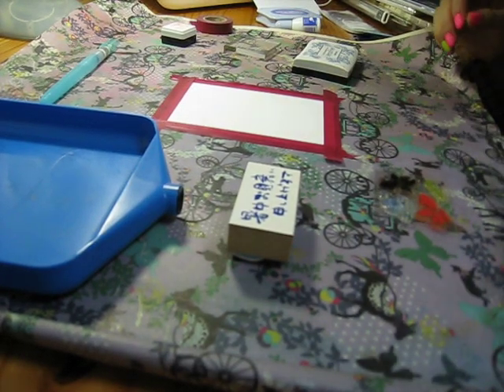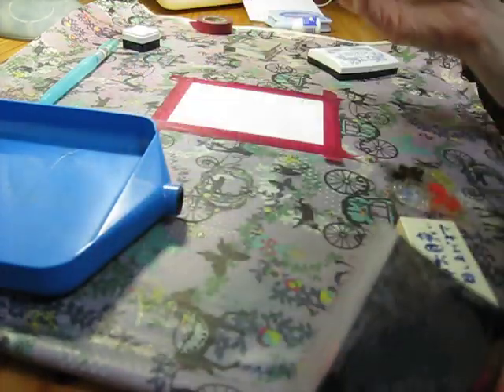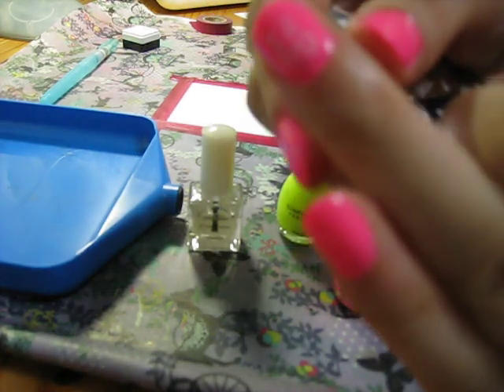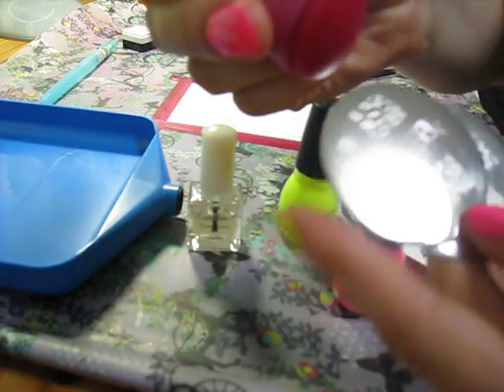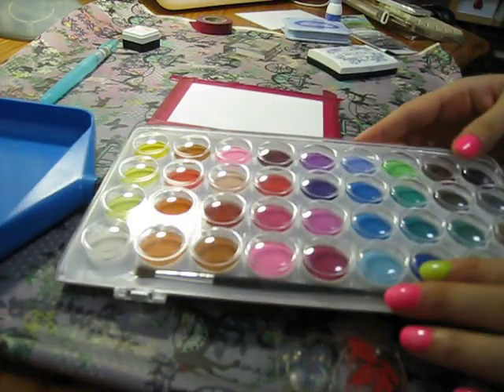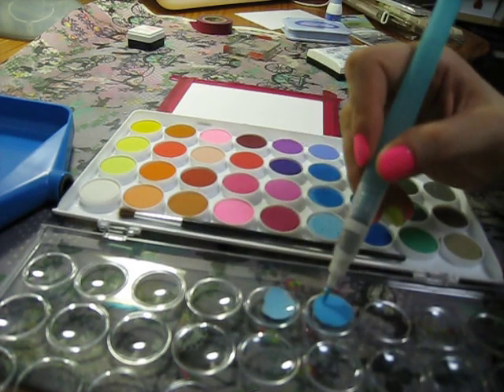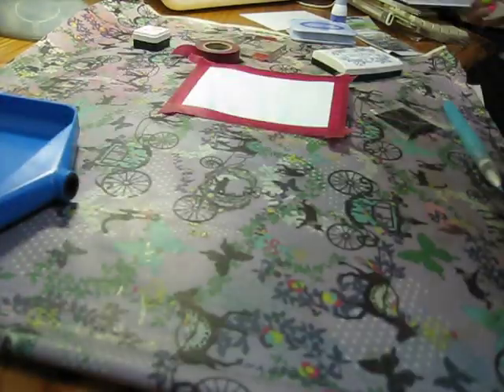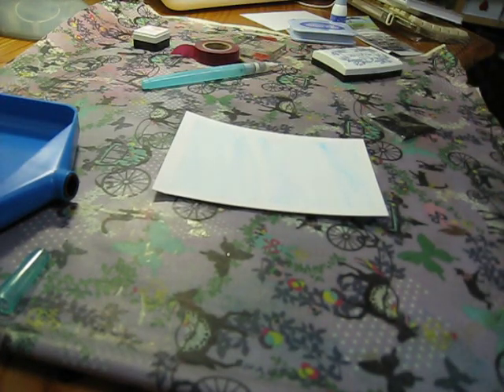Goldfish Postcard Tutorial using the Essential Glue Pad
Check out my Japanese Nails!  Time's almost up for the giveaway!!